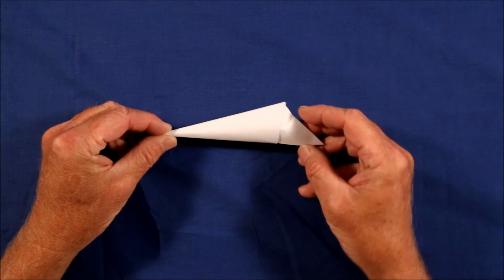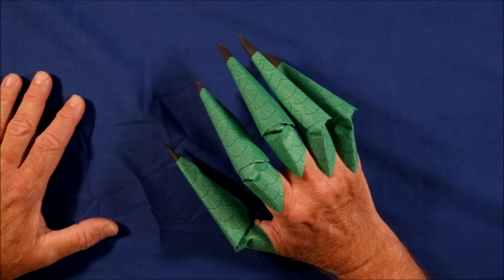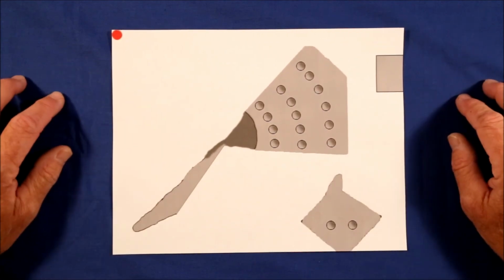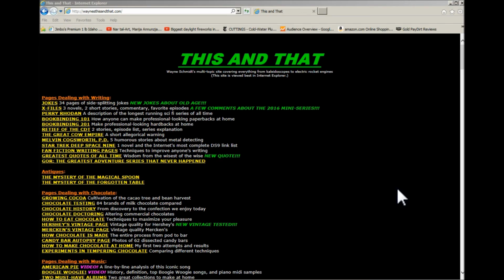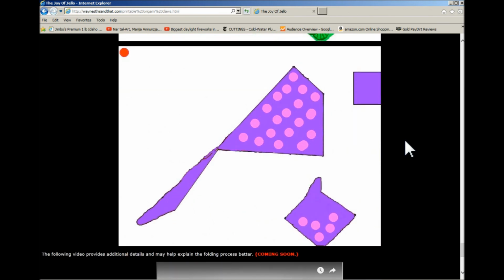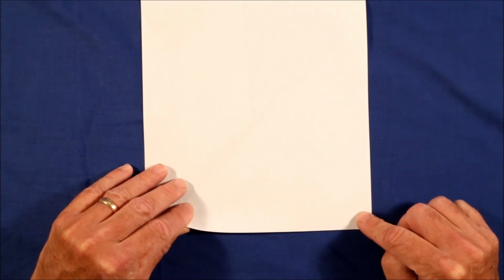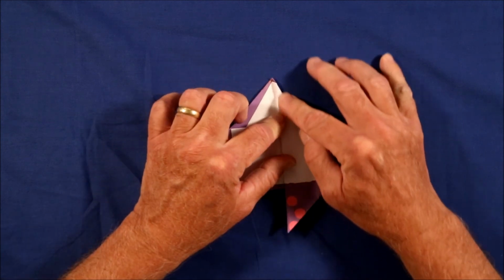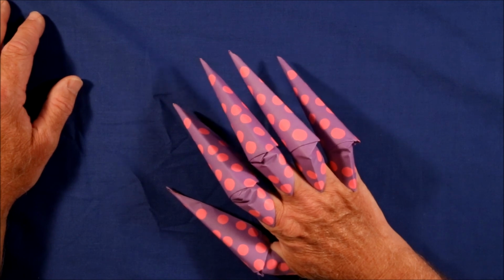printed origami claws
printable images and folding instructions for origami claws